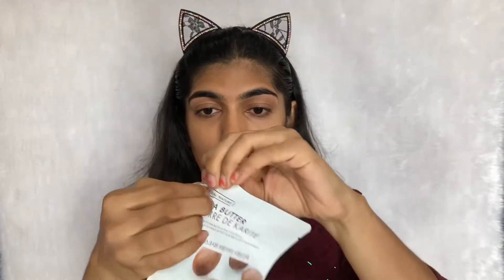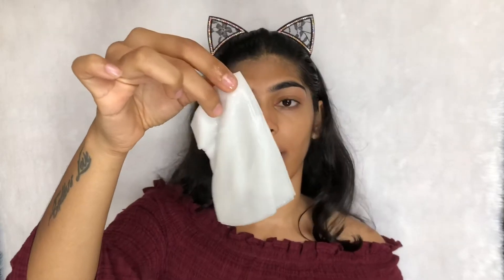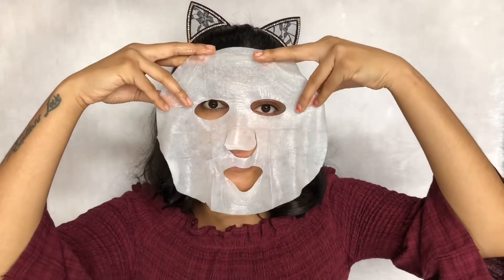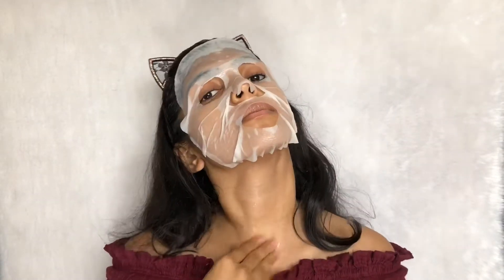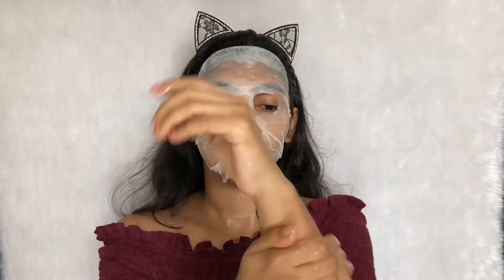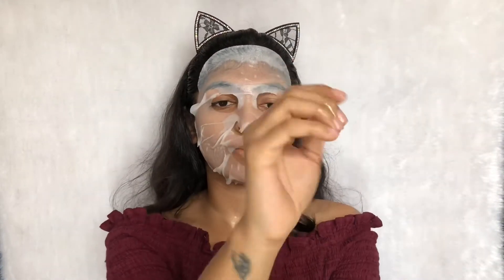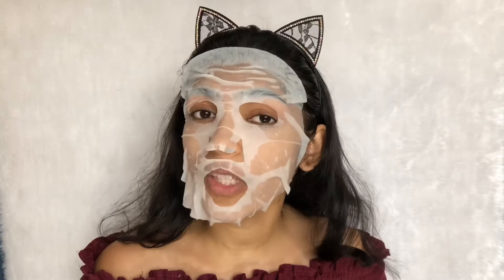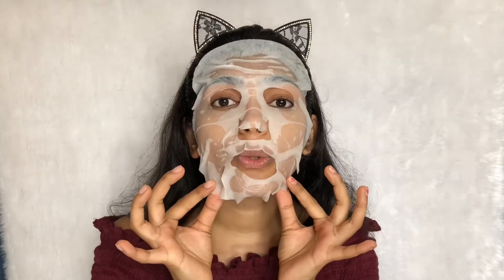How to use The Face Shop sheet mask - tips, tricks & review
3. Comment ‘done’ with your Instagram username, if you have completed the above steps.

4. Tag 3 friends for a better chance to win.

5. Winner will be announced on 21st June (Thursday)